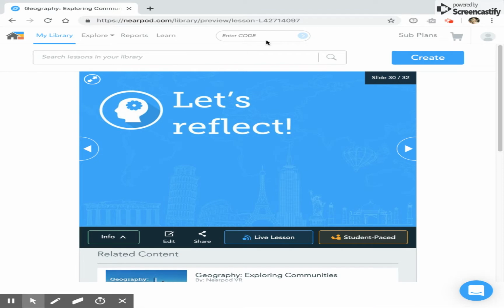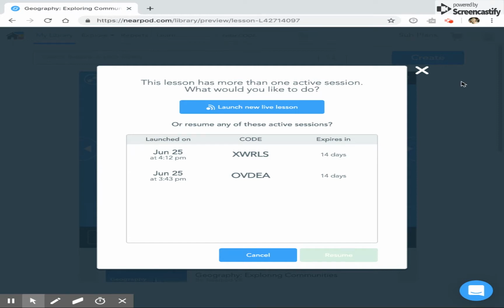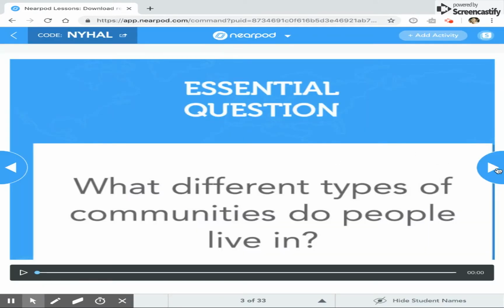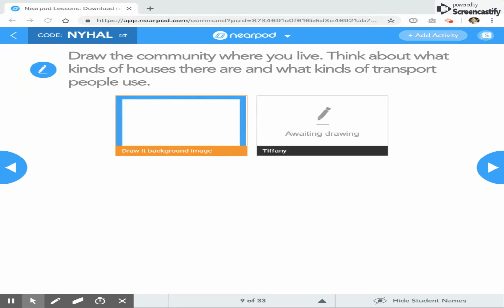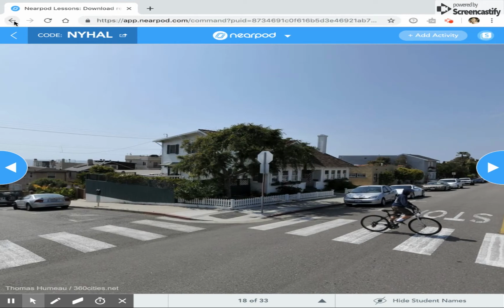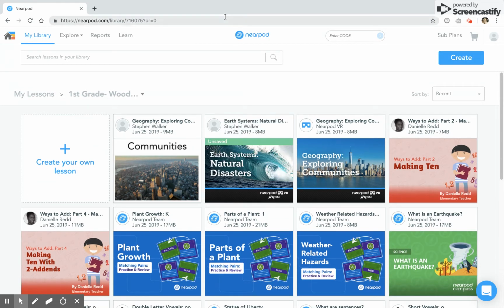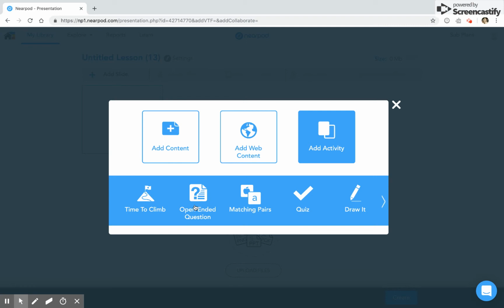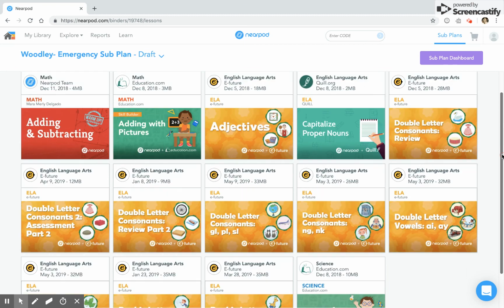Tutorial Overview 3